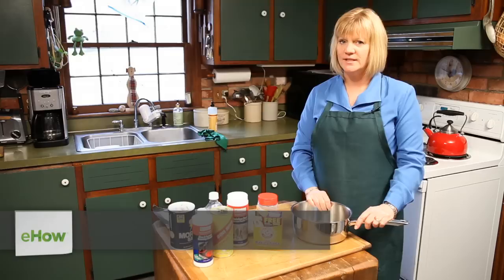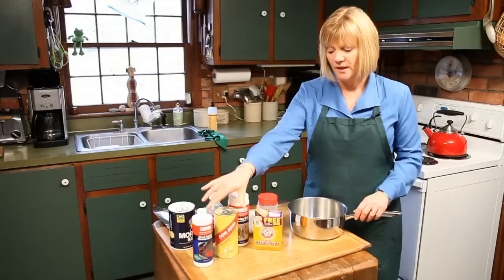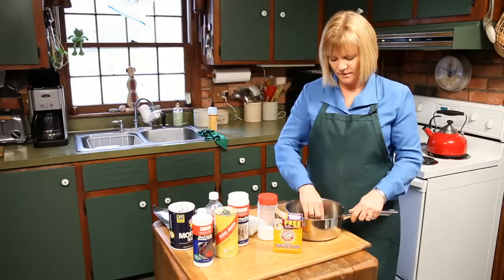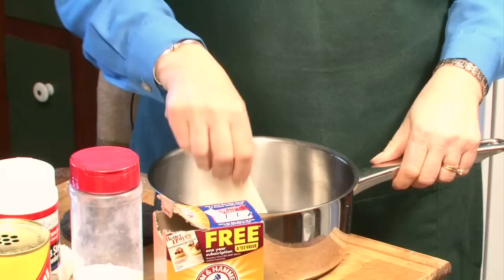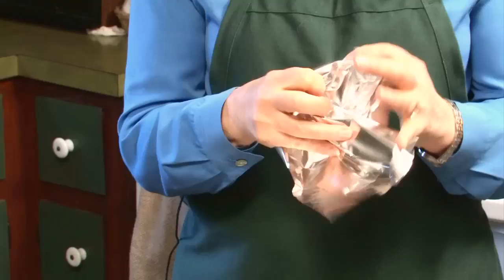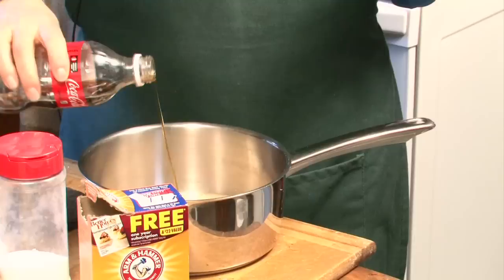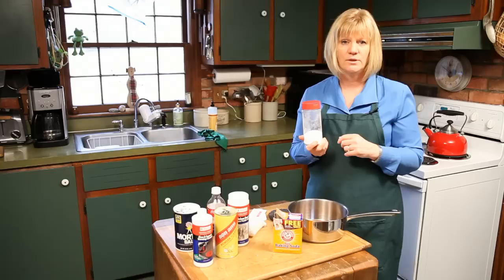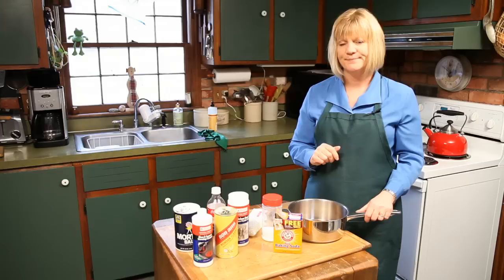How to Keep Your Kitchen and Appliances Clean : Cleaning Solutions for Stainless Steel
Stainless steel utensils will still have to be cleaned, just like the rest of the items in your kitchen. Find out about cleaning solutions for stainless steel with help from a cleaning expert and national lecturer in this free video clip.

Bio: Leslie Reichert is a cleaning expert known as "The Green Cleaning Coach". She is a national lecturer and a home cleaning expert for Woman's Day and Martha Stewart Living Radio.

Series Description: Keeping your kitchen and appliances clean helps make sure that all the food you prepare is as healthy as humanly possible. Learn how to keep both your kitchen and the appliances within clean with help from a cleaning expert and national lecturer in this free video series.